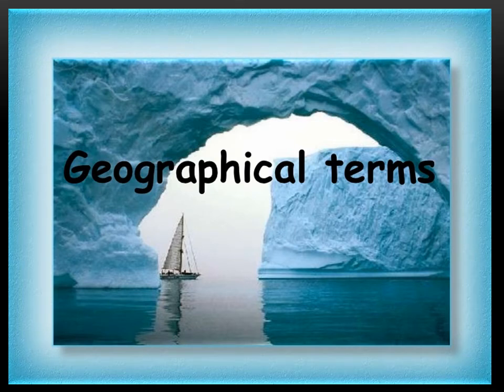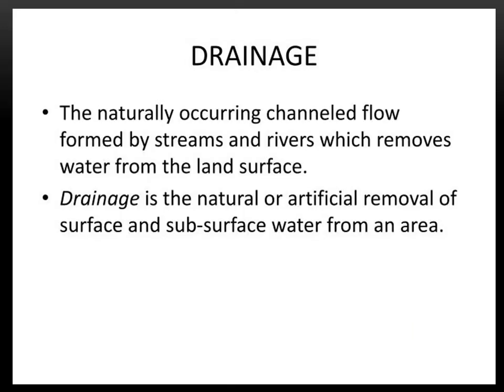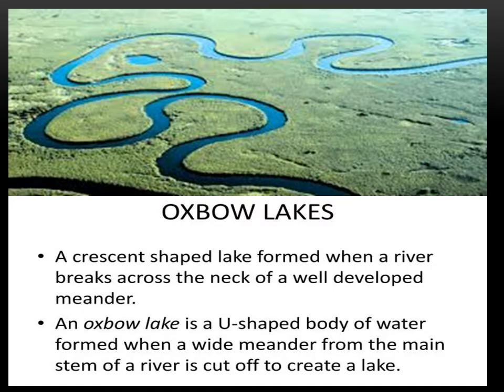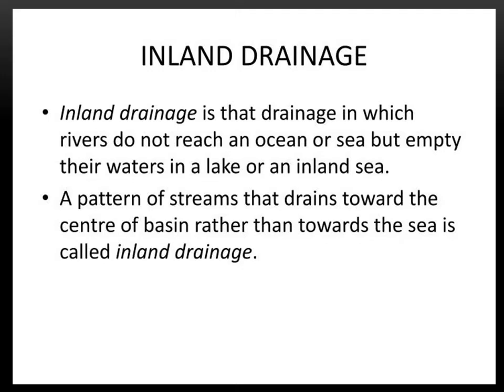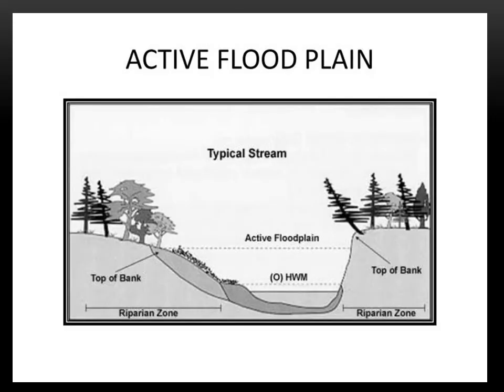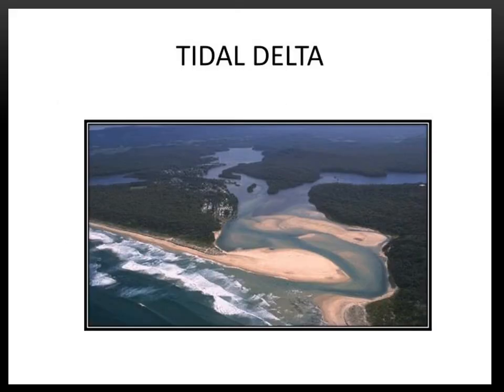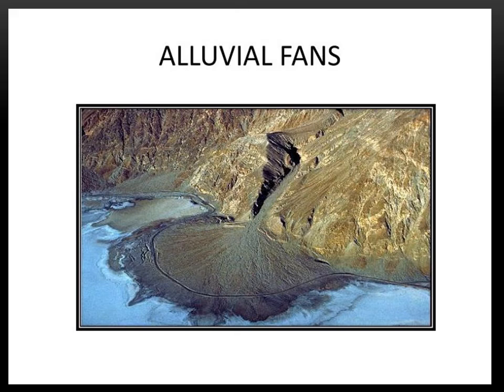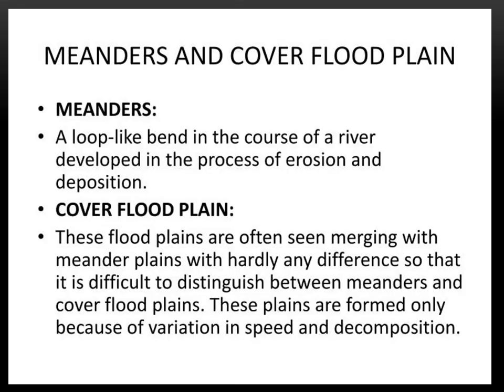ppt lecture # 11, pre o geo pptx